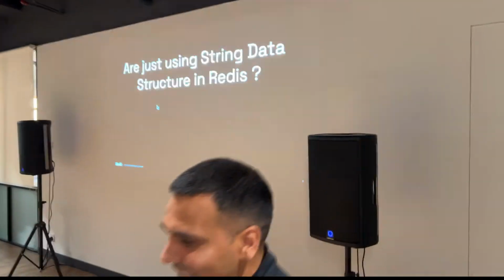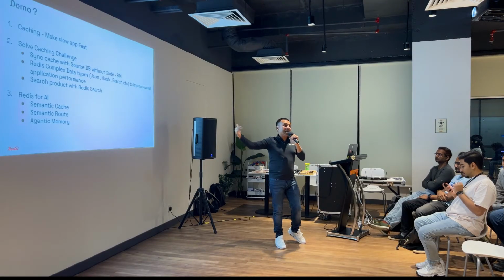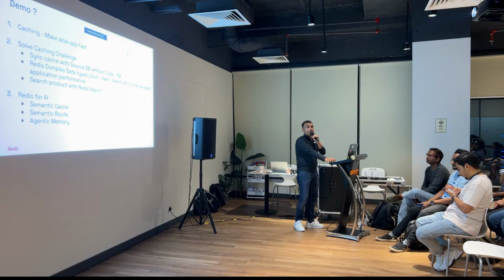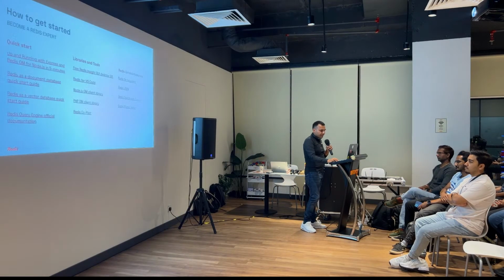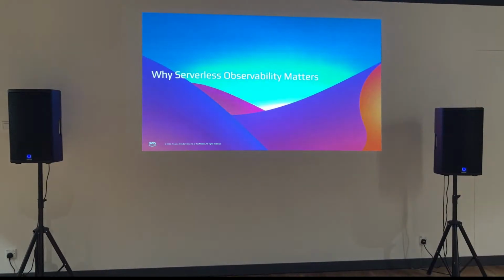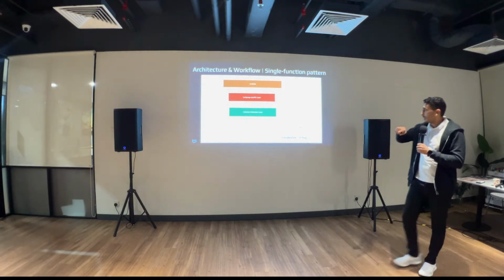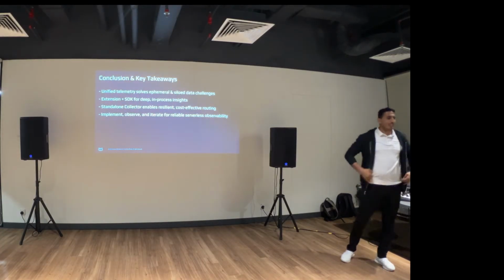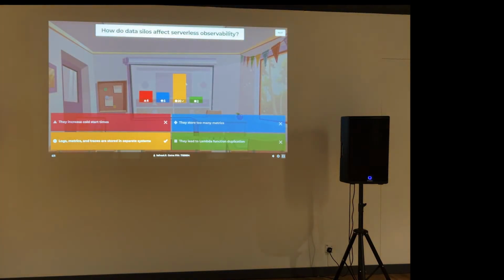SRE KL Live @WORQ KL Sentral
19:00 - 19:15         Opening + buzz corner
19:15 - 19:30         Sponsor segment
19:30 - 20:00         Topic #1
20:00 - 20:15         Hiring session
20:15 - 20: 45 Topic #2
20:45 - 21:00         Kahoot quiz